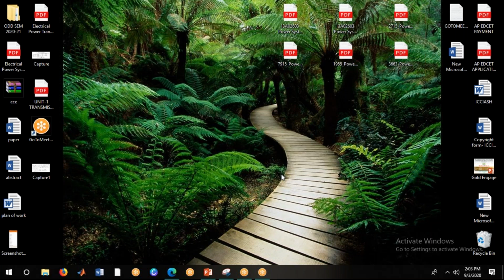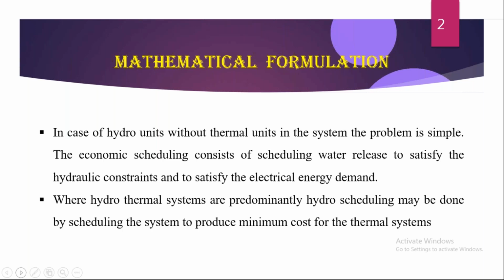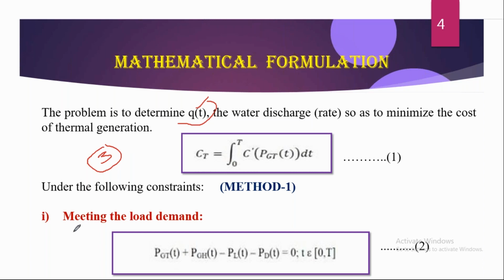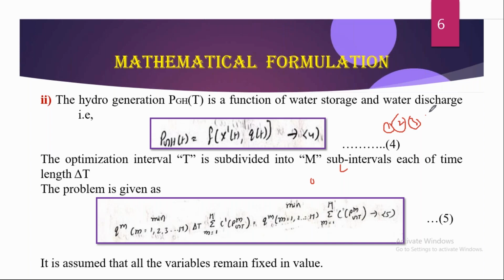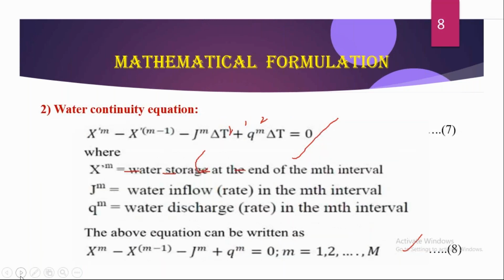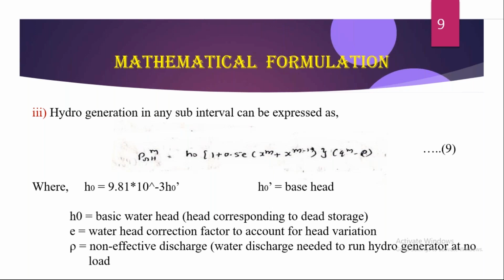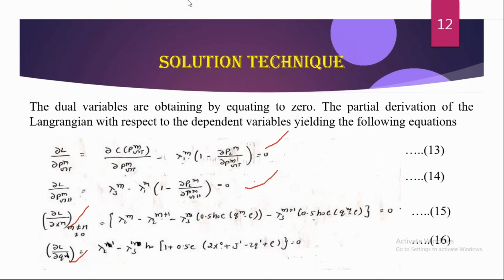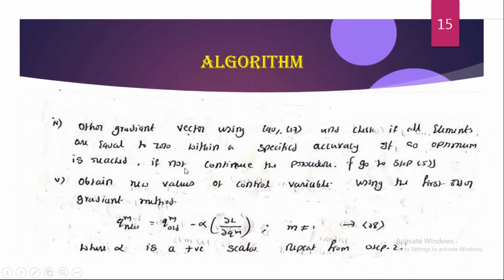MATHEMATICAL FORMULATION FOR HYDRO THEMAL SCHEDULING